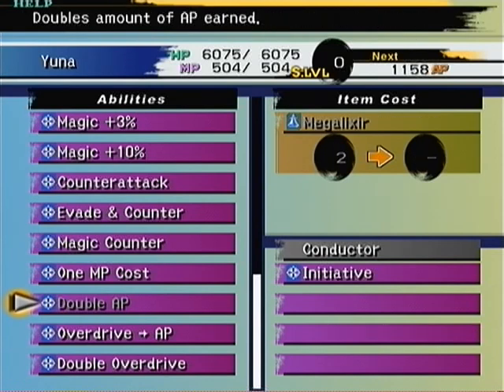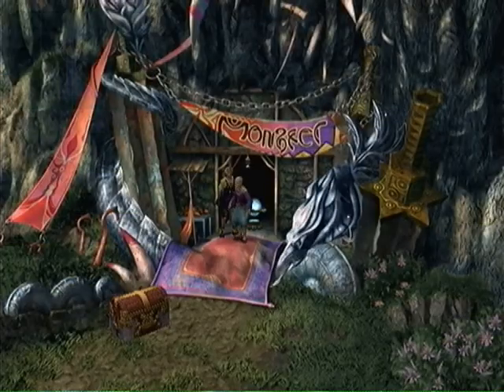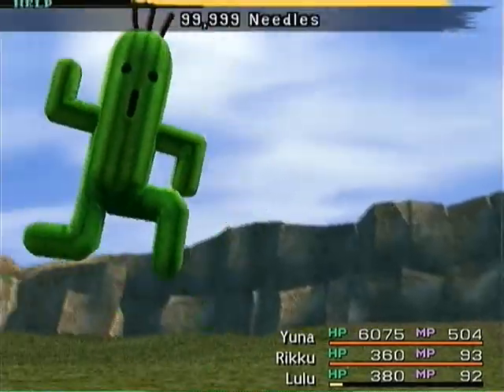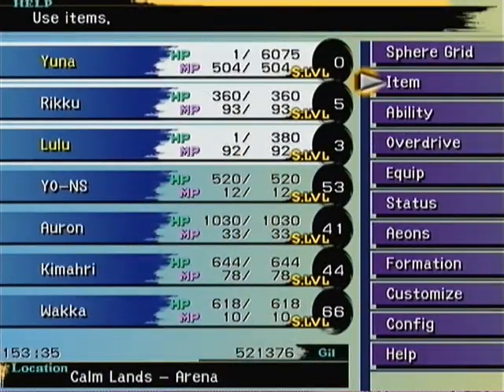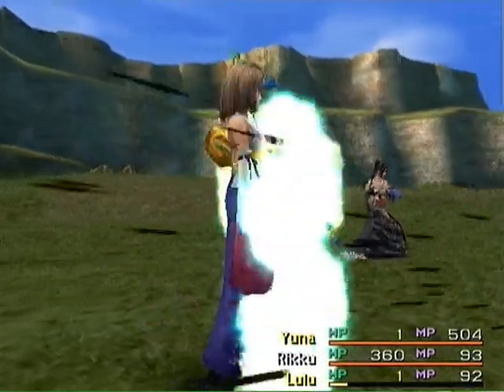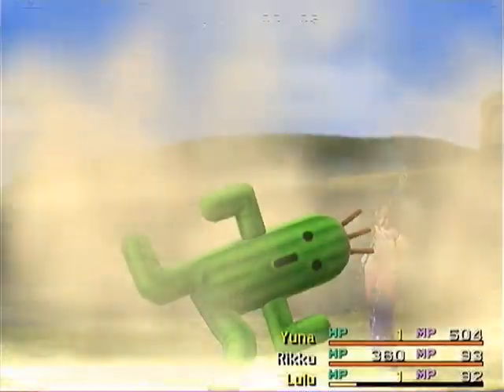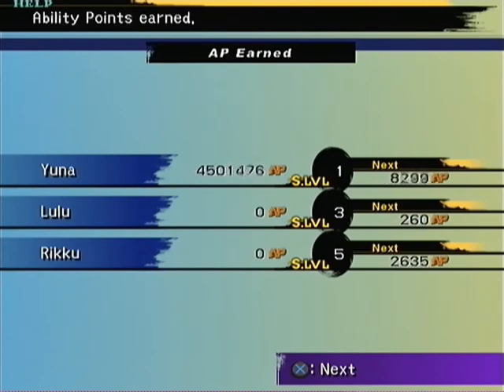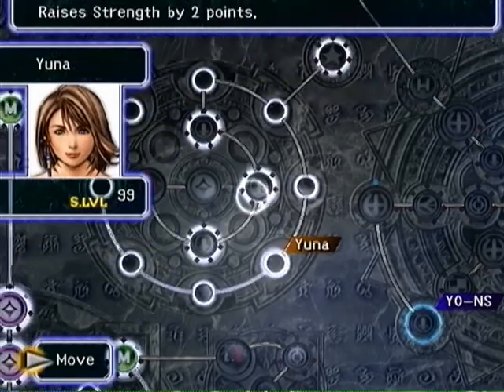038 - 99 levels are here at your call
This is the fastest way I have ever found to gain levels.  It works no matter who you are using and no matter what level you are.  This is not critical for setting up for the final boss, but we might as well give ourselves some leeway.

PLEASE NOTE:  Watch the next video before going past the point of no return!  There is some critical information pertaining to the temples in that next video, and some critical spheres!  We cannot do the next boss without going through the cloisters a second time (for four of them), so make sure you know that info before ending the game.